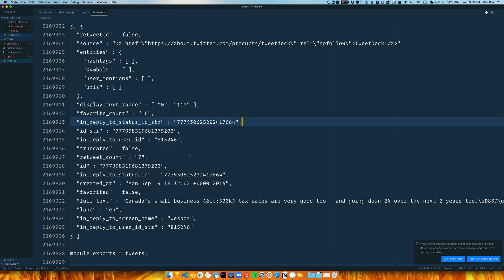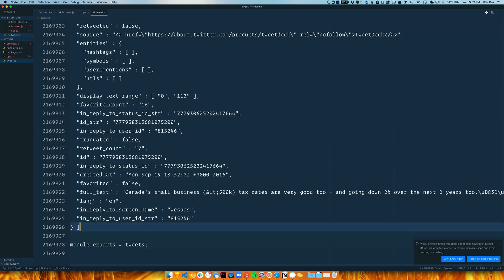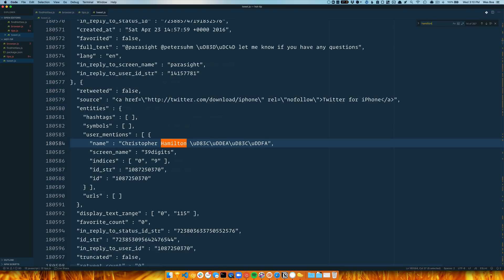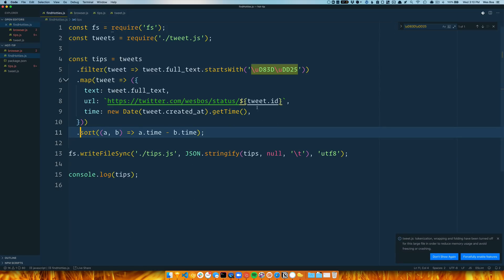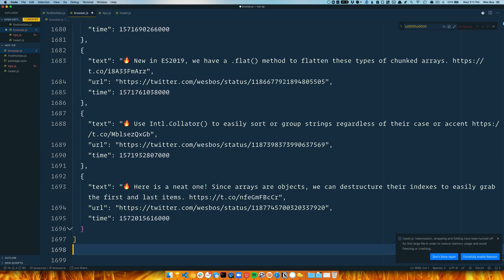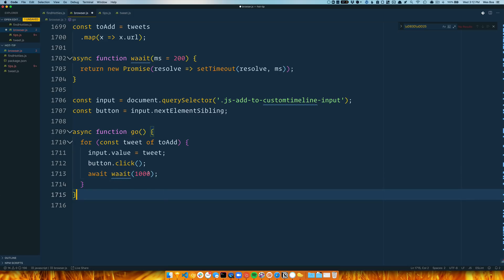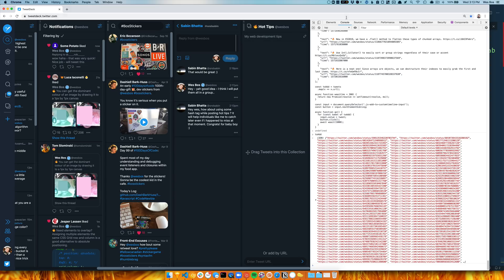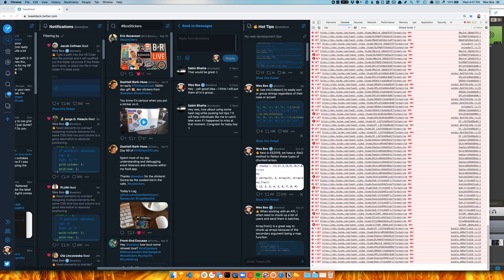Hot Tips Scripting on the Twitter Web UI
A quick vid on how I scripted all my twitter hot tips into a twitter collection. Here is the end result!